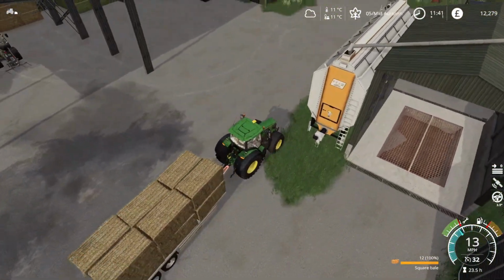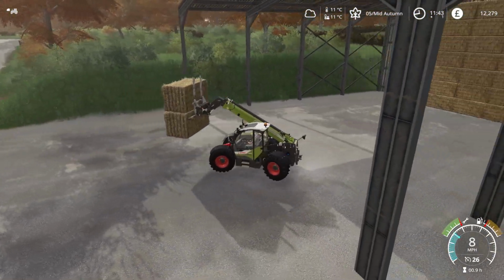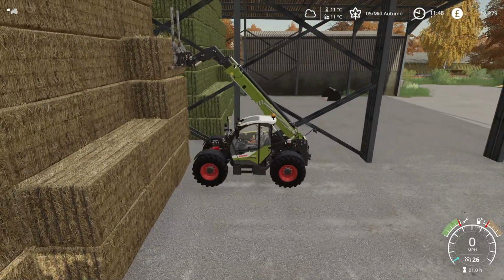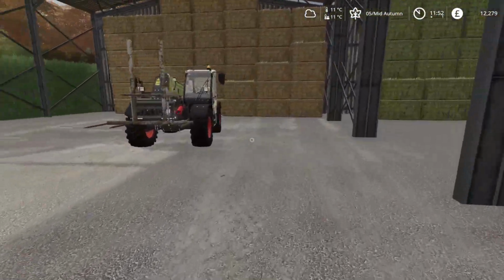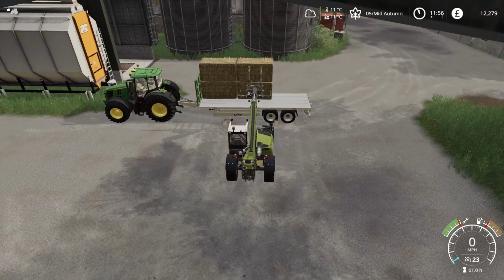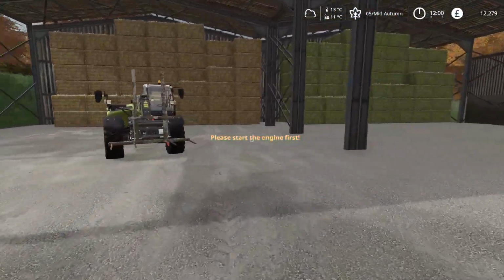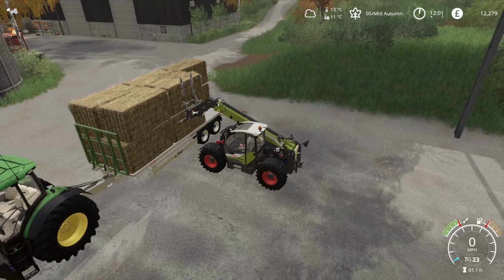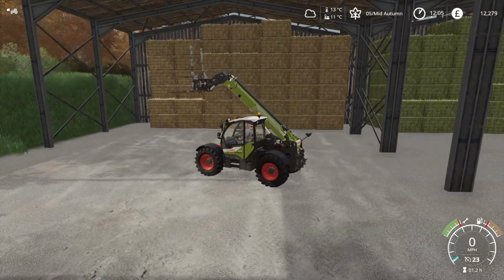(ENG/PC) Farming Simulator 19 | Bessy Beneath | Episode 8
Welcome to Bessy Beneath, real life area in Cornwall, uk.

- 8 farms, 2 sheep, 1 pig, 1 horse, 2 cow,1 arable & a contractors yard.
- Custom crop textures
- Animals/ yards are built into the map
- Multiple sell points
- 98 fields ranging from large to small, grass/arable
- Small forests, BGA
- Realistic DEM terrain
- OxygenDavid's lighting adjustments
- Seasons Ready
- Manure Mod Ready

Looking to buy Farming Simulator 19?